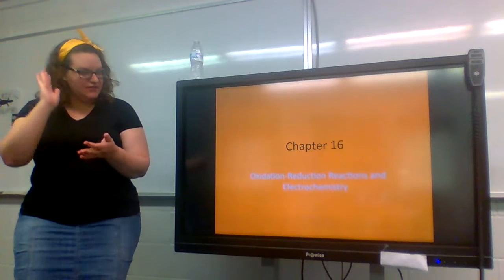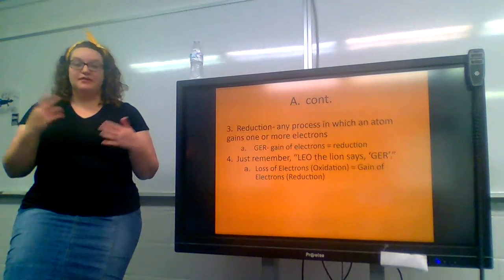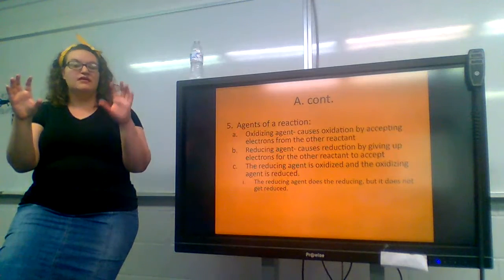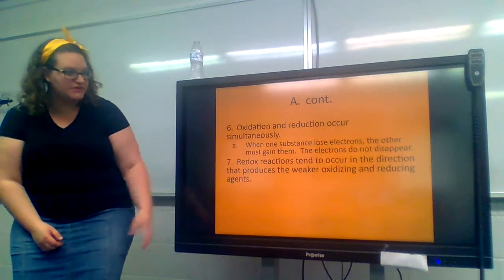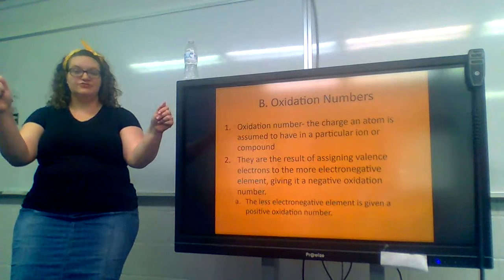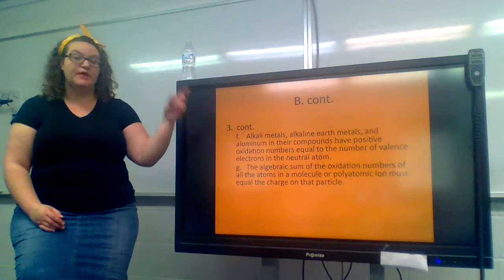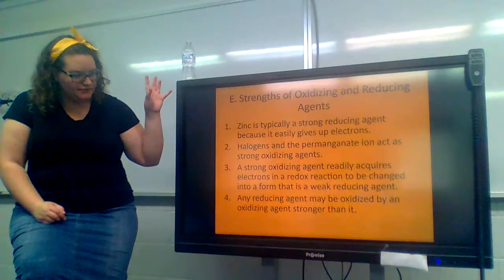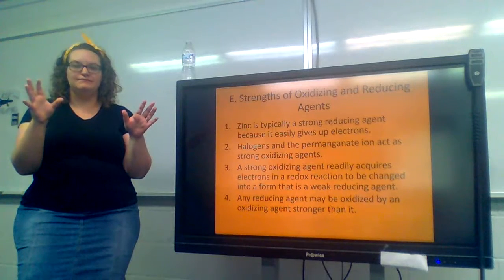Chemistry Chapter 16 Section I Notes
This video covers Chapter 16 Section I class notes.